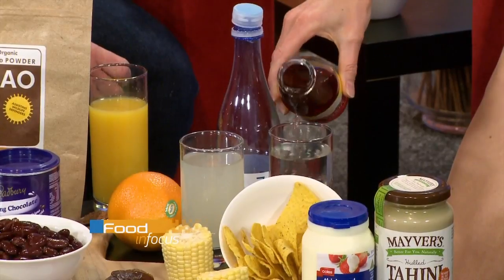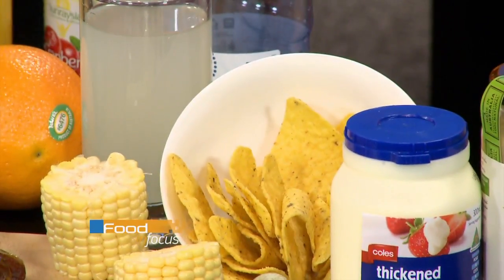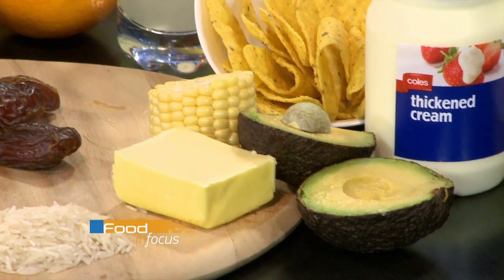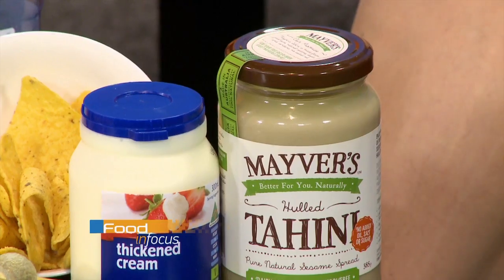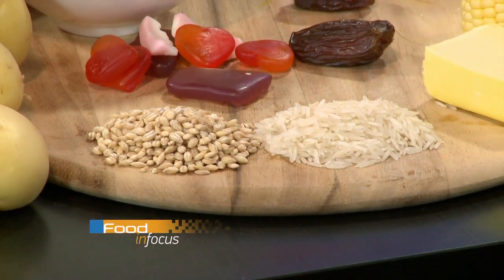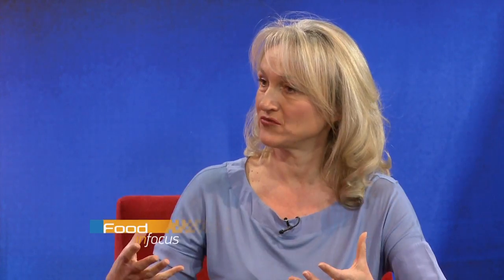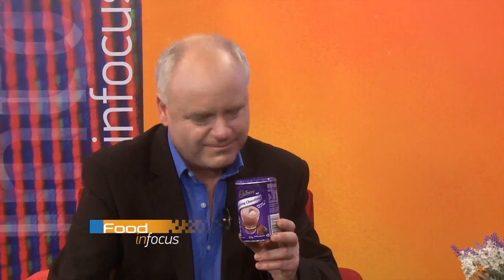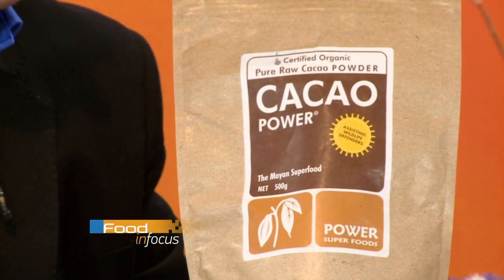Swap to healthy snacks!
Leading Aussie dietitian Sue Radd gives some helpful tips on making the switch.